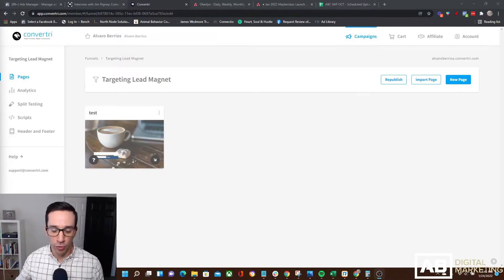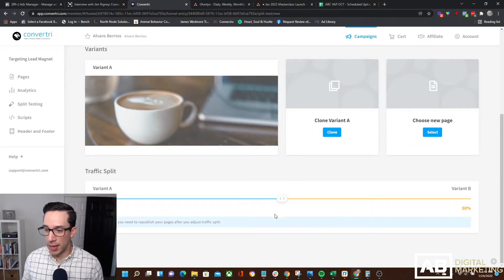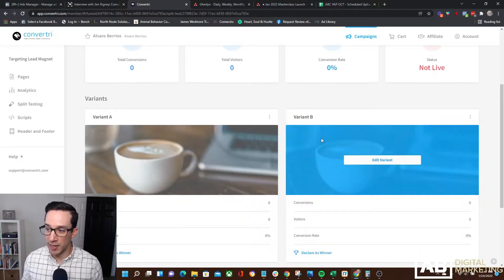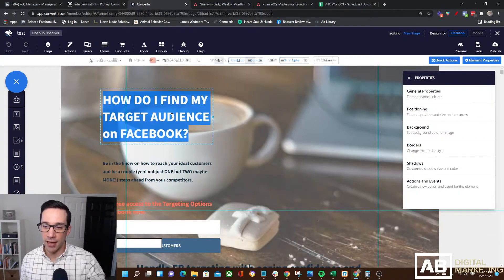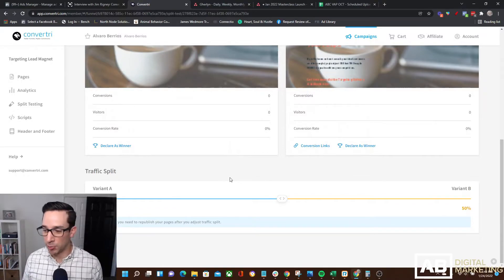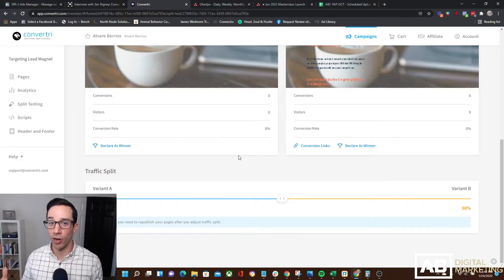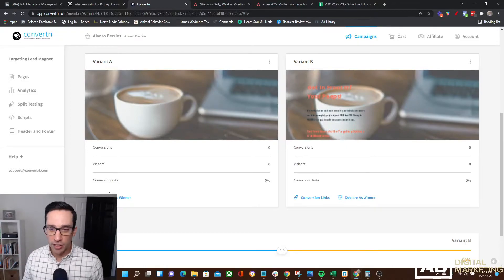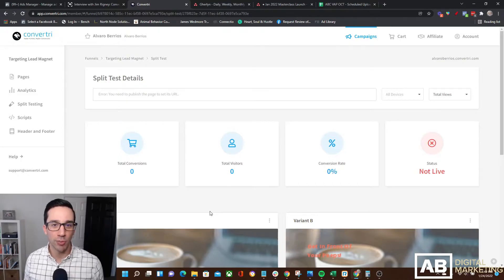How To Run Facebook Ads in 2022 PART 4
In this FINAL part of my 4 part video series on how to run Facebook Ads in 2022, I go over how you need to get more out of the traffic you're already getting.

To get more from your Facebook Ads...you have to think beyond Facebook Ads.

I know, sounds weird, right? But once you watch this video you'll have a firm understanding of what I mean and what action steps you need to take.